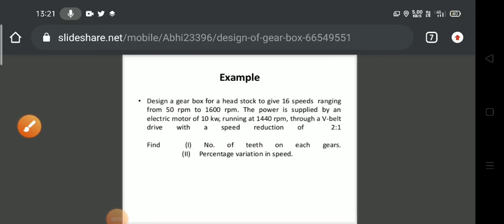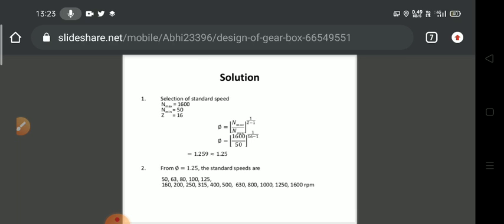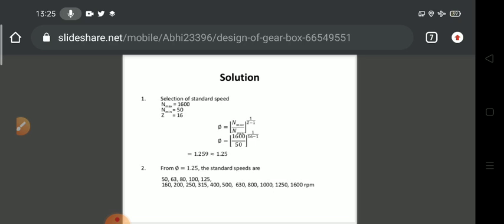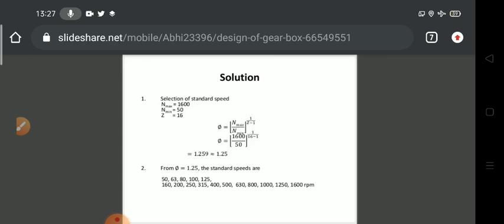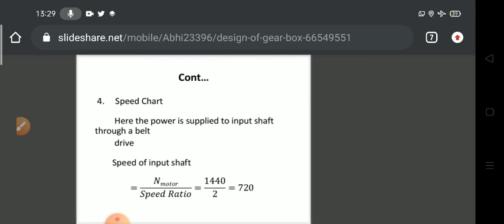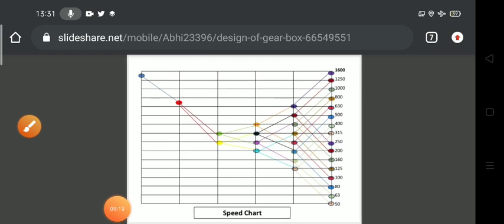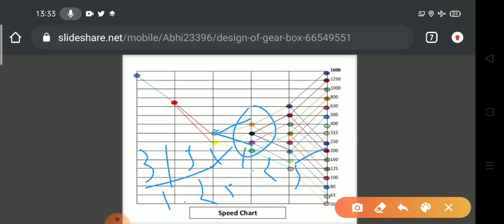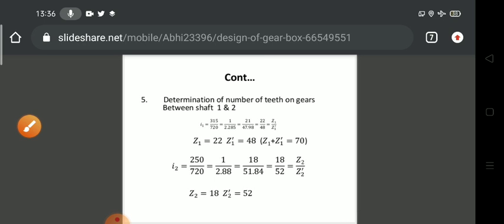Example of gearbox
Gearbox
Machine design by Asst professor jignesh patel